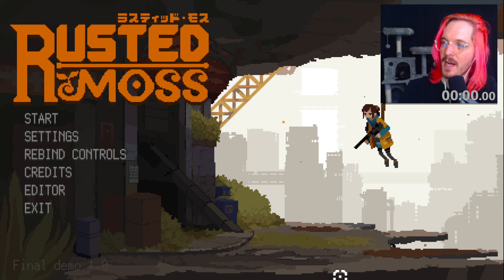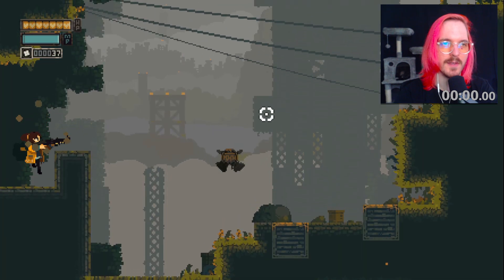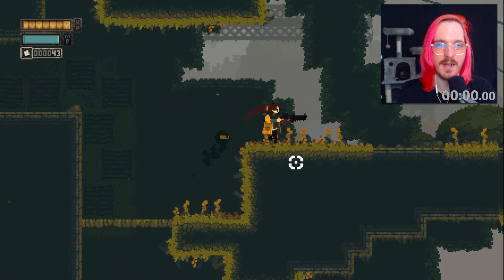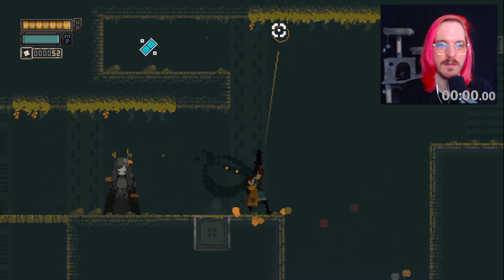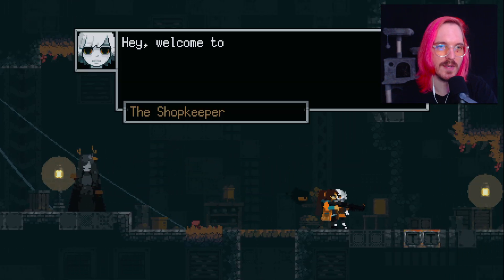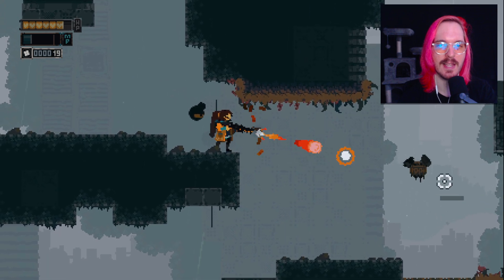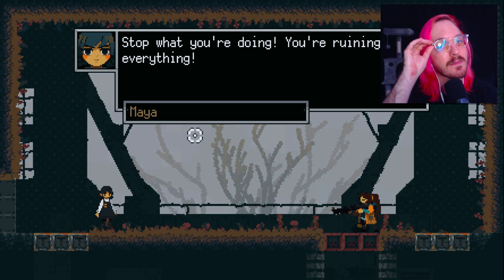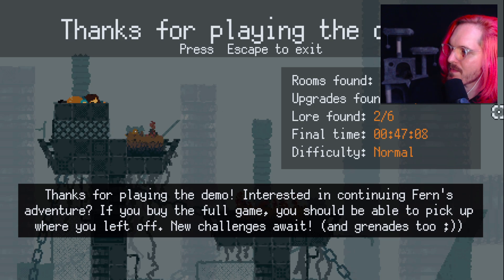This NEW Awesome Metroidvania has a GRAPPLE HOOK!